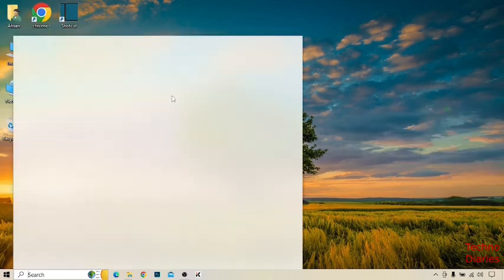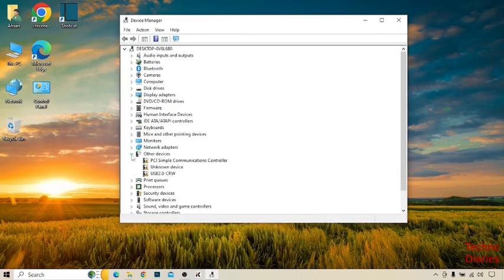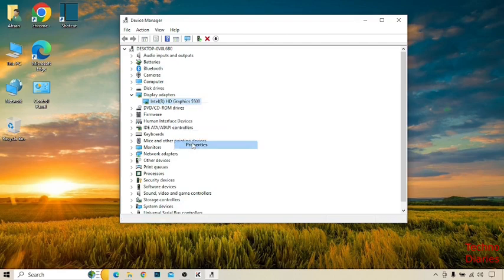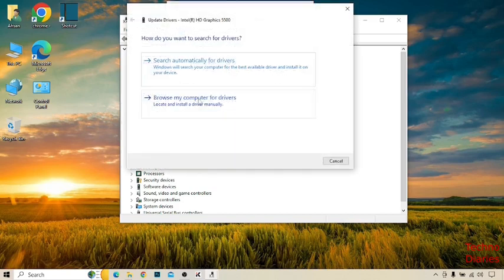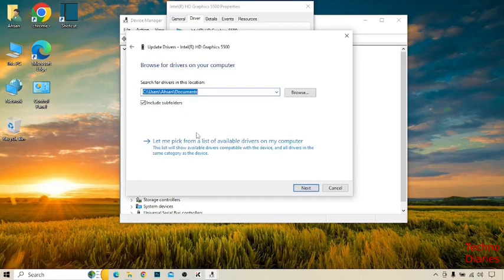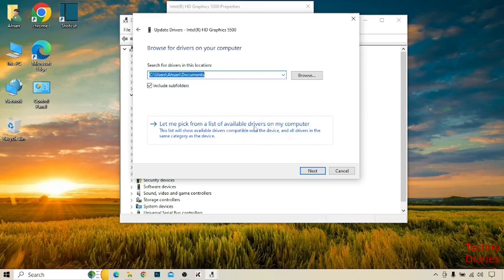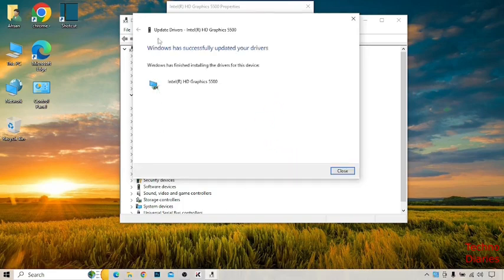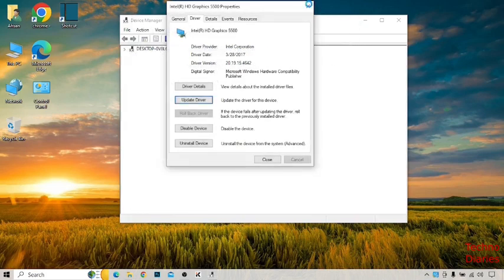How to Update Intel HD Graphics Card Drivers on Windows 10 PC (Easy Method)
How to Update Intel HD Graphics Card Drivers on Windows 10 PC

In this video, i will show you How to Update Intel HD Graphics Card Drivers on Windows 10 PC. There are very easy steps. I hope it will be helpful to you. Keep watching this video to fix the problem about How to Update Intel HD Graphics Card Drivers on Windows 10 PC.